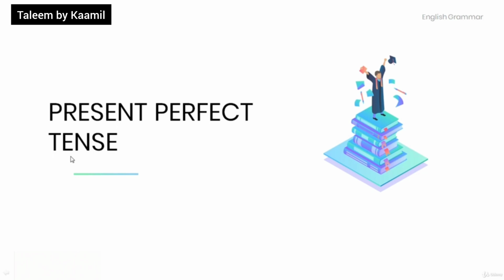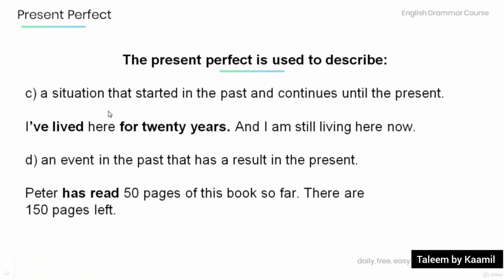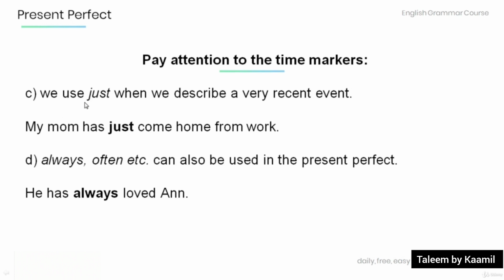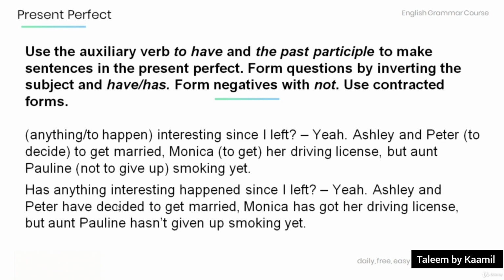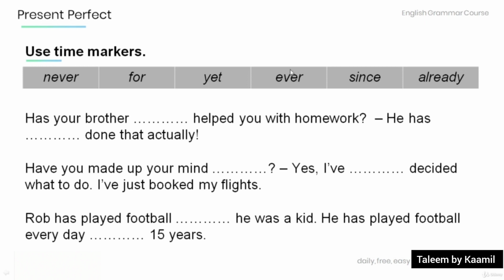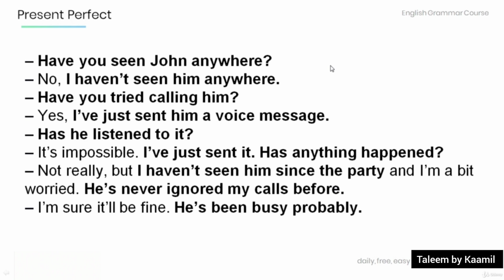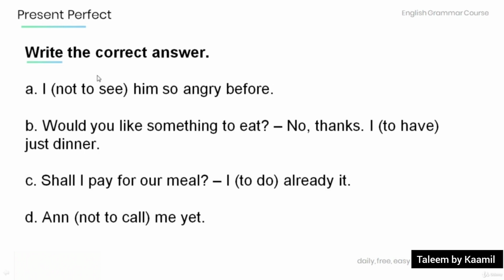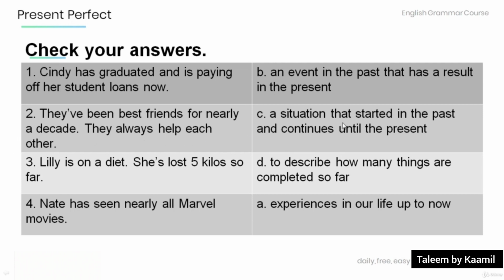Present Perfect Tense | Lecture 61 | TOEIC | IELTS | Advanced English Grammar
The present perfect tense is a verb form used to refer to a past action or situation that has a present consequence. It's typically used to indicate experience up to the present, recent actions, or a change that occurred over a period of time.

Present perfect

Past perfect

Future perfect

Past Participle

pre -determiners

Pseudo conjuctions

Conditionals overview

Conditionals zero

Conditionals mixed

Clauses overview

Independent clause

Dependent clause

Noun clause

Adjective clause

Adverb clause